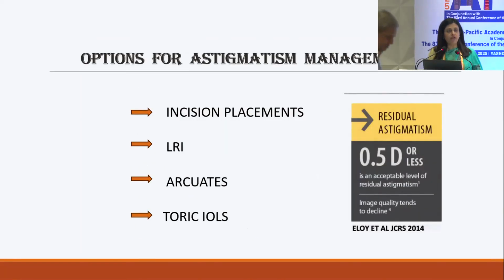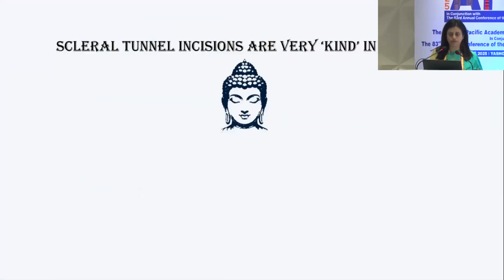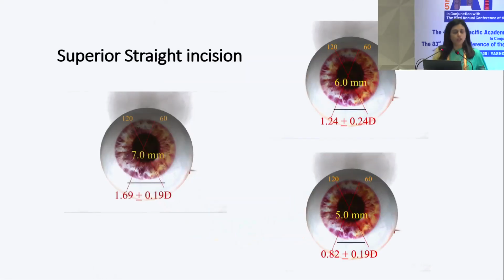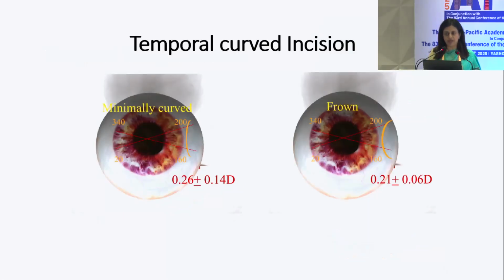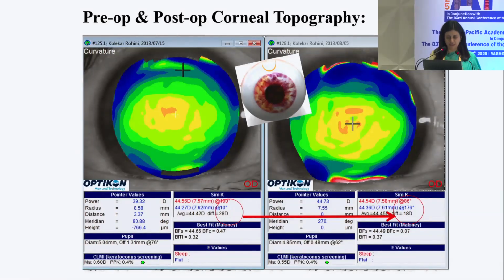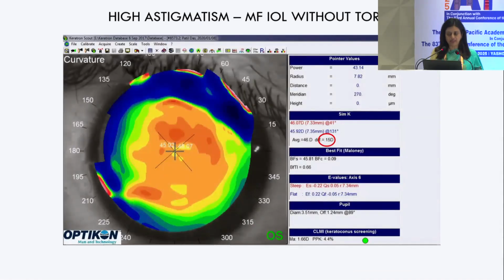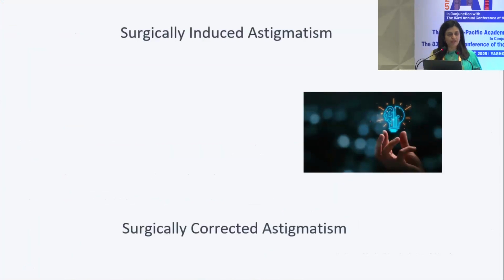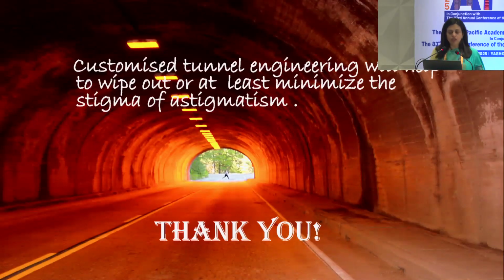AIOS2025 GP142 T Dr Neeta DODWAD Dr Boramani's Customised Incision Cataract Surgery CICS